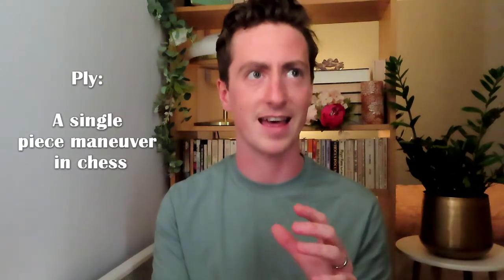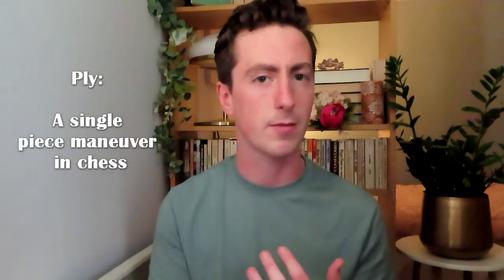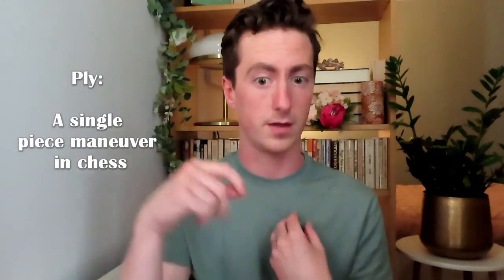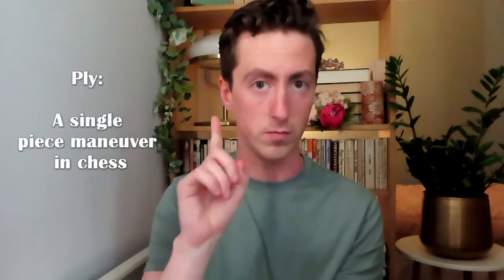10 Unique Chess Terms that I think are pretty nifty.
Whether you're a beginner, intermediate or advanced chess player, you'll pretty quickly come across some cool words and terms that are pretty unique to chess.

As a lover of cool vocab words and chess, I wanted to collate some of my favourite of these chess terms to share with you.

This is far from an exhaustive list so let me know if you want some more of these simply delightful words.